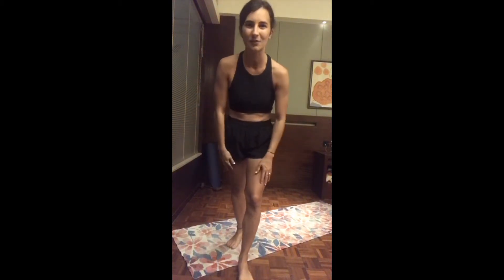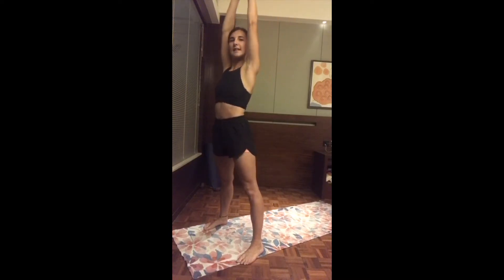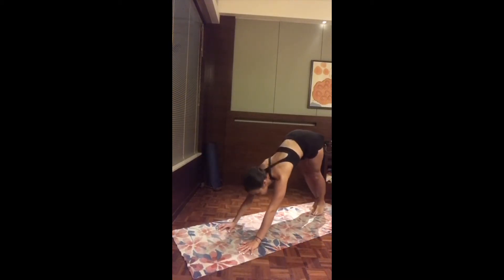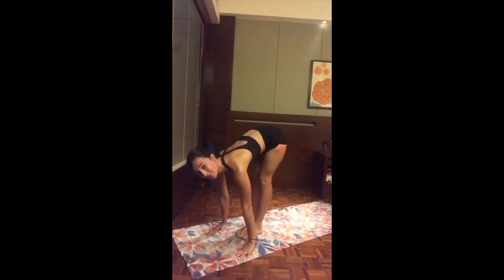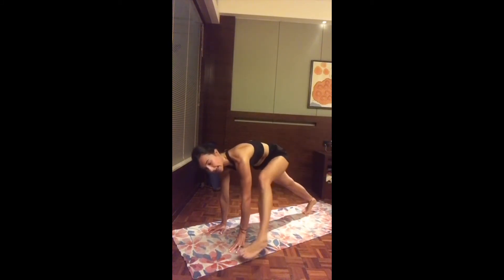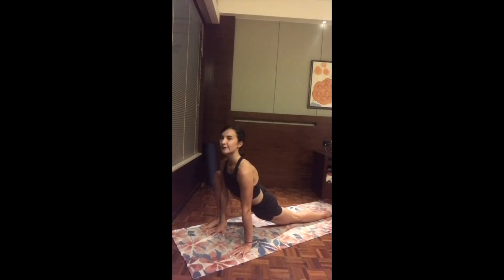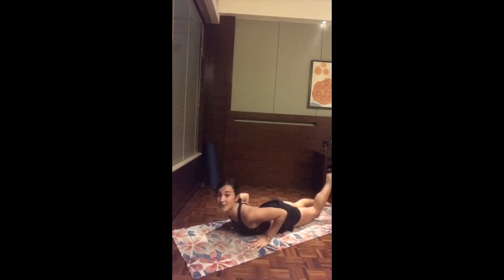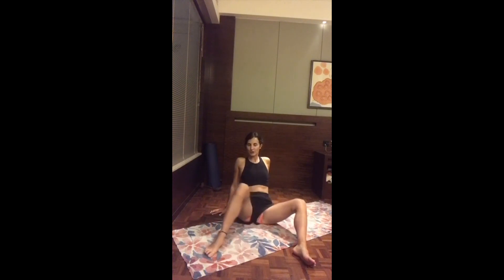YOGA CHALLENGE 🔥 20 DAYS | DAY 5: YOGA FOR FOCUS & PRODUCTIVITY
Welcome to the 20-days Yoga Challenge 🌈

DAY 5 - YOGA FOR FOCUS & PRODUCTIVITY

Can’t get your thoughts right? Getting distracted easily? I got you! 🦋 Use this practice to boost your focus and mental clarity, as well as bring calmness to the body and mind.

Grab your yoga mat and let's begin!  🤩

Namaste 🙏

All classes are subjected to Copyright

Vatasana is a yoga fitness lifestyle channel that creates Yoga classes suitable for all Levels to reconnect with your body and mind.

🌙 Yoga, Workshops, Tips, Fitness, and Meditation!

Please consult your doctor before starting any diet or exercise program. By using my videos, you understand and agree that neither Vatasana nor any persons associated with it have any liability to you for any injury or loss you may suffer in connection with any content I may post.